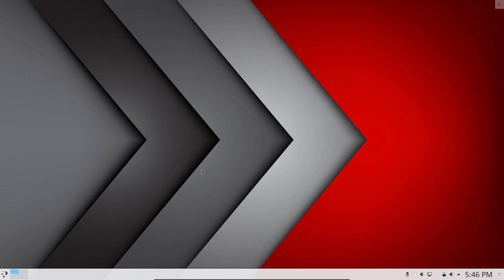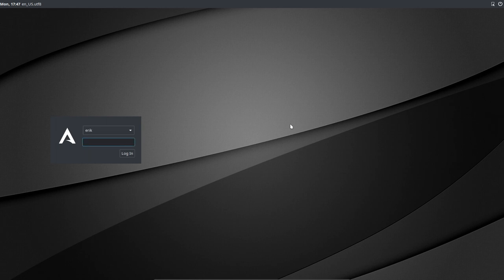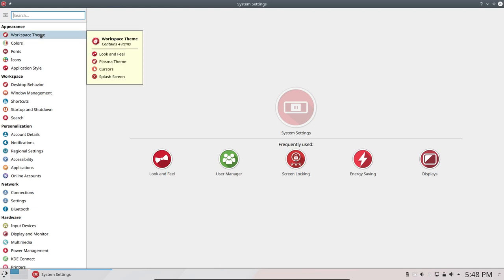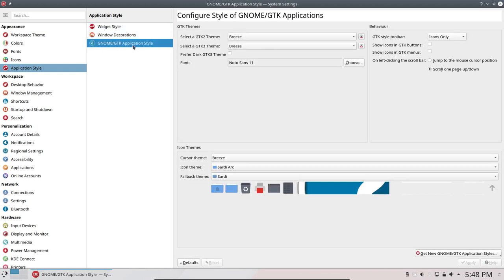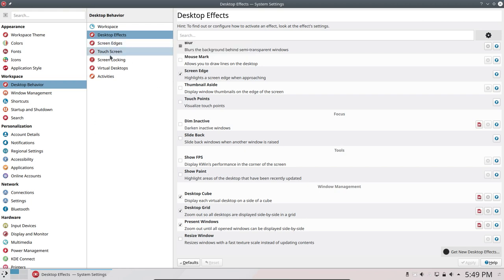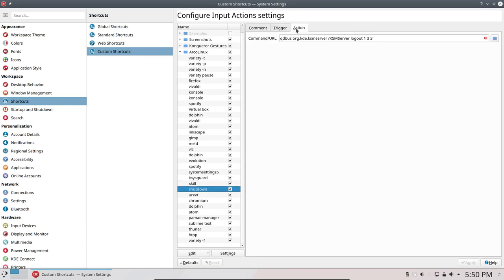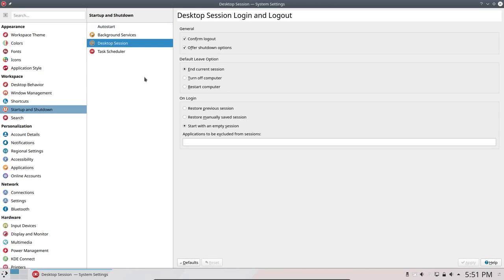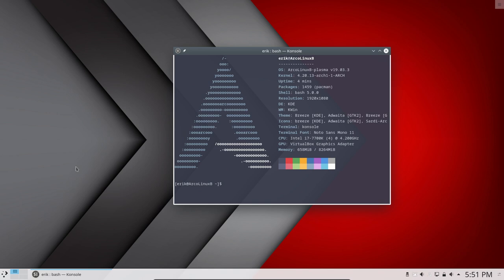ArcoLinux : 843 Plasma update March 2019 2/2